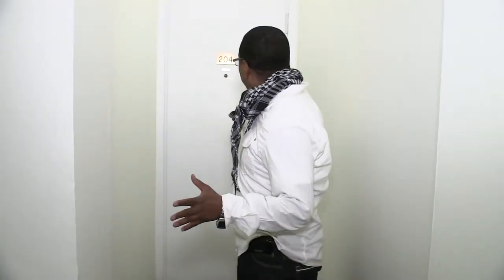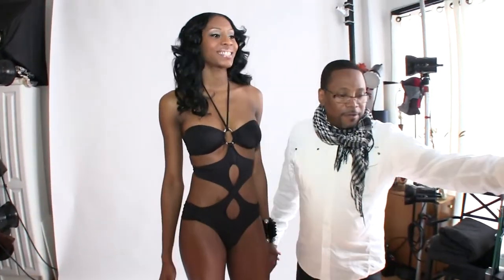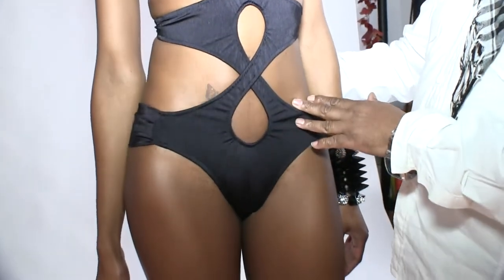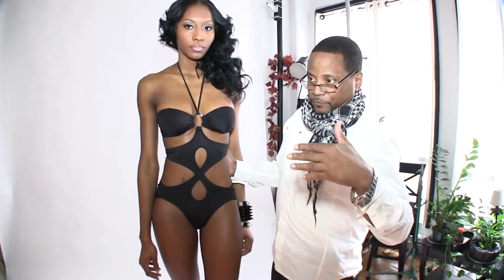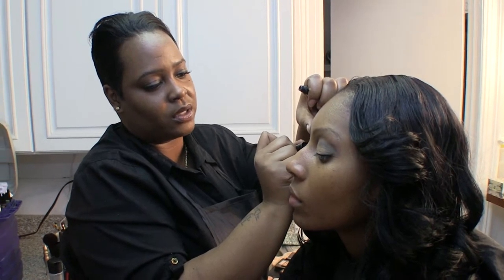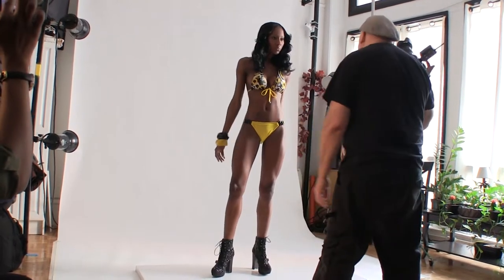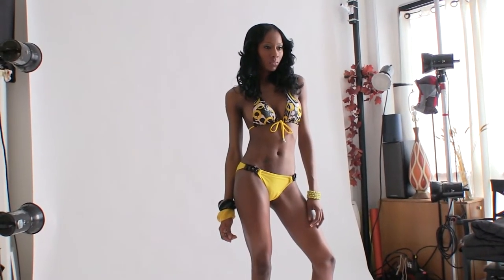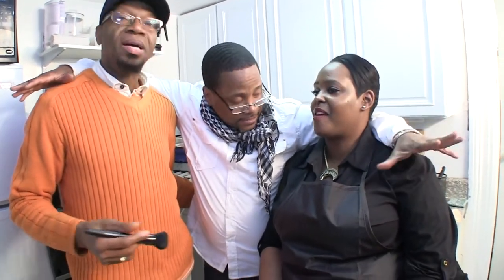Bernard Moore Swimwear "Multi' : - Authentic Ent.